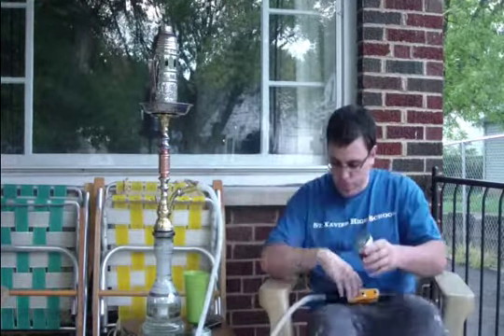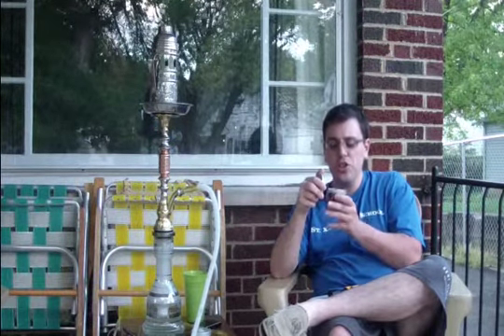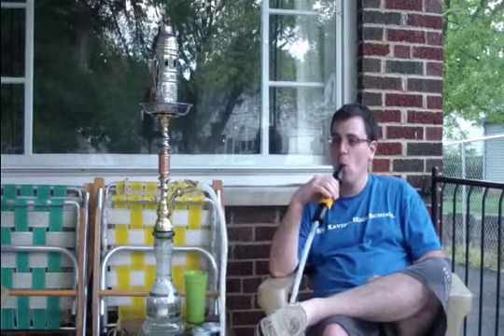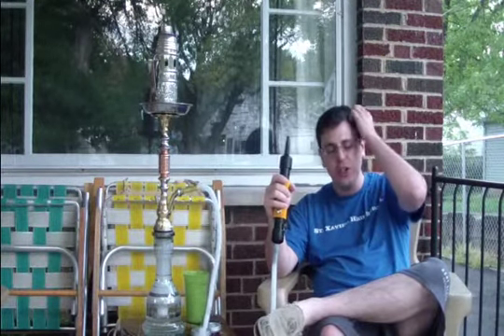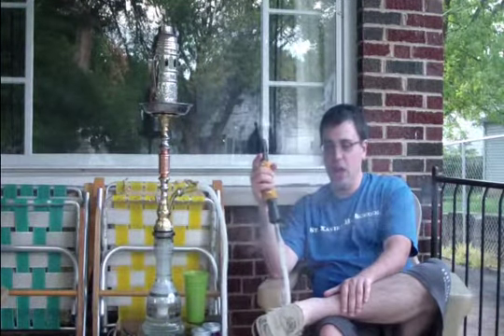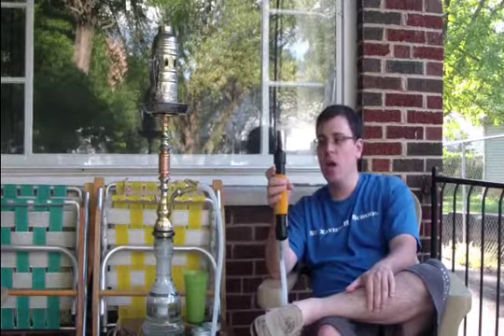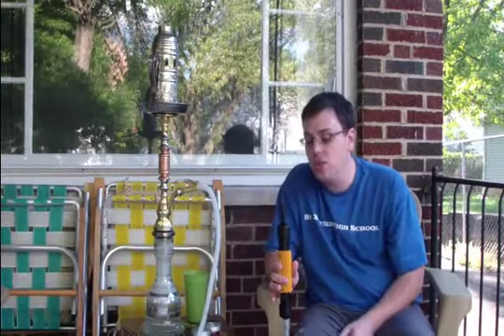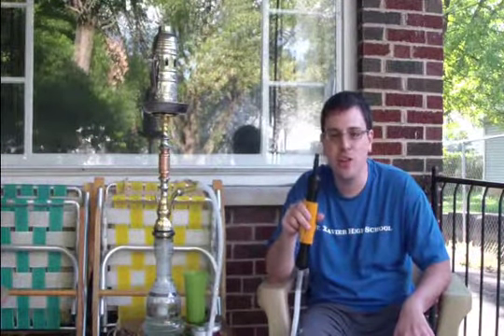Social Smoke Pomegranate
Setup: KM Pharonie, Sahara Smoke Vortex, fancy hose, soguk, 3 coconara, windcover